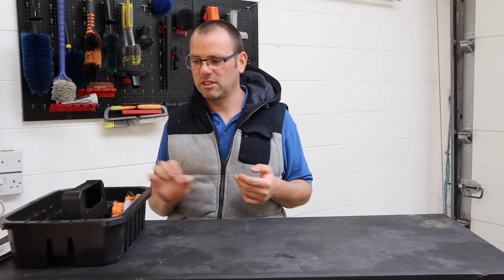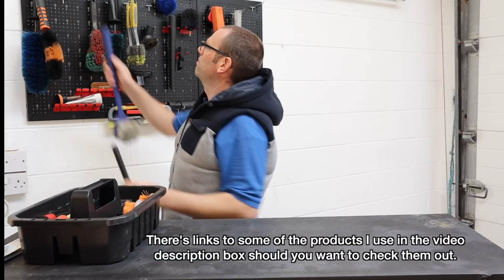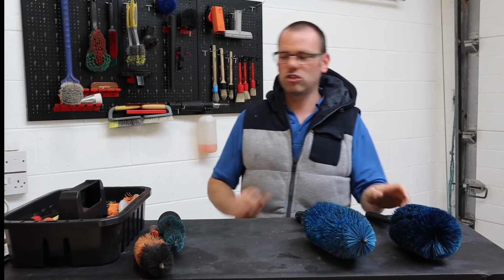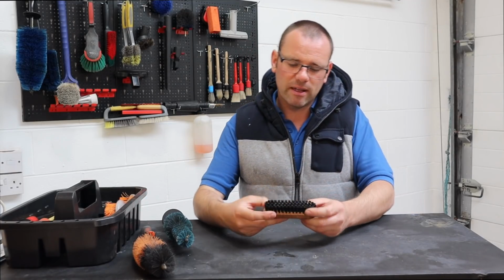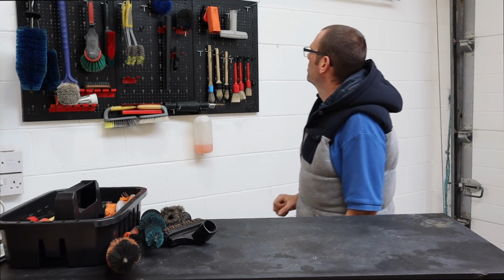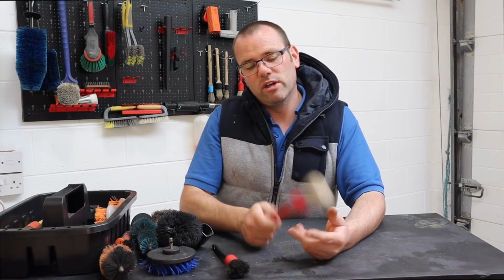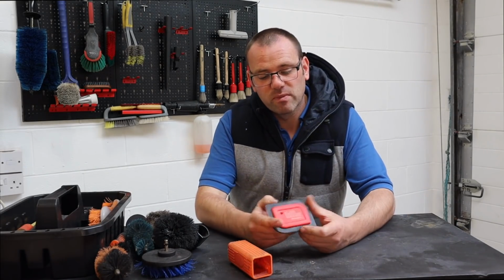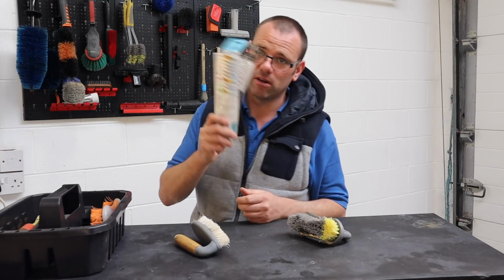Brushing up on car detailing brushes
How boring can a video be?
Well I'm pretty sure I've cured insomnia with this video but hopefully you can get some useful tips before falling asleep...

Below are some of the products I like to use

Amazon links - Some brands may vary due to availability between UK and USA Amazon websites: Where possible I have provided an equivalent.

Exterior products
Fallout Remover

Aerospace 303 - plastic dressing  lasts well and Is great for wheel arches and engines

Fusso wax - a great wax for dark colours , lasts ages - just don’t let it dry in for too long before removal!

Sonax brilliant shine detailer , ideal for use after washing and protection lasts ages, takes less than five minutes to quickly go round a medium sized car

Really good buffing cloths

Gtechniq drying towels

Bilt hamber multi purpose cleaner (similar to Autosmart G101) -

clay bar - UK

Polishing and scratch removal
Meguiars cutting compound  105 - a great all round cutting compound that can be used to finish as well as having very good cutting abilities -

Meguiars polishing finishing polish 205 - one of the best and easy to use finishing polishes I have ever used. -

Interior products

Lithium hyper cleanse - I could only find this on USA Amazon , a shame for us in the uk because it’s awesome, but good for you Americans :)

Carpro Perl - natural look dressing - dilute to your desired finish

Leather sealant - gtechniq L1 - you don’t know its there until you go to clean your leather and the dirt just wipes off - great stuff

Silicone interior dressing - You either love it or hate it! This one smells great too and is my favourite

Carpet /fabric cleaner - dirt busters.

Gtechniq smart fabric protector - MUST HAVE WITH KIDS! Protects fabrics from spills, also great on fabric roofs.  -

Leather cleaning brush ..

Miscellaneous

Lilly pet hair removal brush - You need one of these.

Pet hair block

Marolex pump sprayers-
Industry 2000 ideal for seats / carpets etc
Foaming sprayer, great for engine etc
Large sprayer for general outside work, wheel film removers, pre wash etc..

Great general purpose microfibres 36 for approx £20, great value!

Kwazar spray pump bottles - a valeting favourite, these are as dependable as the sunrise - but I think the Marolex bottles above have upped the game - still worth a look though

Magic erasers - not cheapest but about the best I’ve tried. The cheap ones fall to pieces almost instantly ..
Sorry I couldn’t find this particular brand on USA site

Ez detail wheel and arch brushes - the best wheel and arch cleaning brushes I’ve ever used!
Don’t waste your time with cheaper stuff - these ones actually last - just rinse after use.
Large wheel brush ..
Small wheel brush ..

Long wheel arch brush ..

Vikan multi brush set

Drill brush attachment for carpets and upholstery ]

Gravitas car / motorcycle dryer, It’s not often I’m surprised by a product but this was way better than I expected it to be

Karcher puzzi carpet and upholstery cleaner - a cracking machine and well worth a look if you need a machine to clean your upholstery or car carpets!